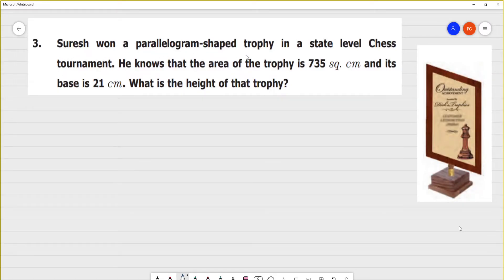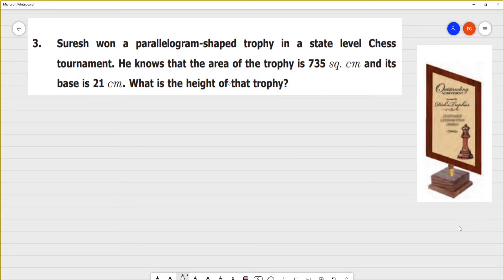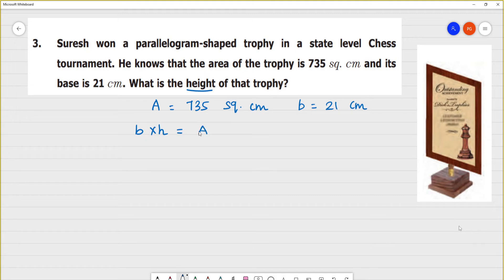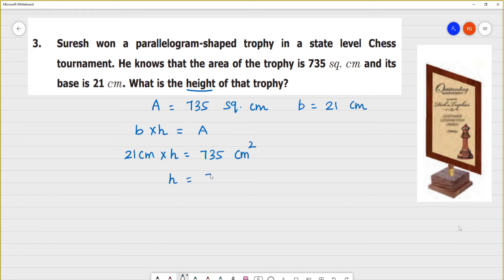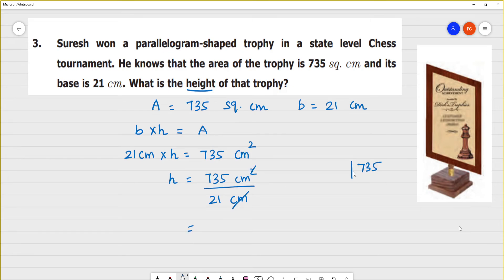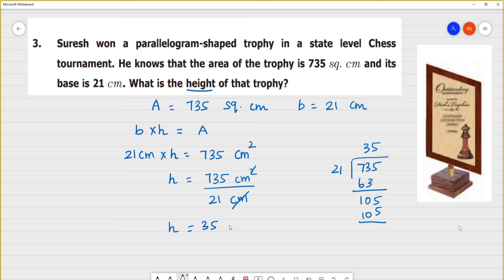Class 7 TN Maths Term I 2.MEASUREMENTS Exercise 2.1 3. Suresh won a parallelogram-shaped trophy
Exercise 2.1
3. Suresh won a parallelogram-shaped trophy in a state level Chess tournament. He knows that the area of the trophy is 735 sq. cm and its base is 21 cm. What is the height of that trophy?